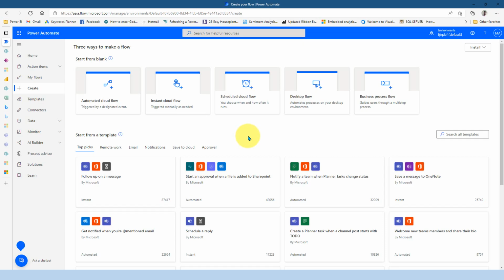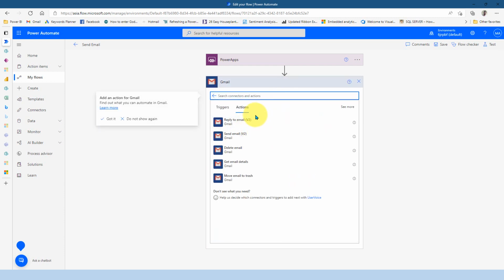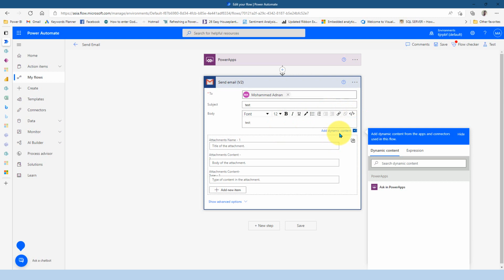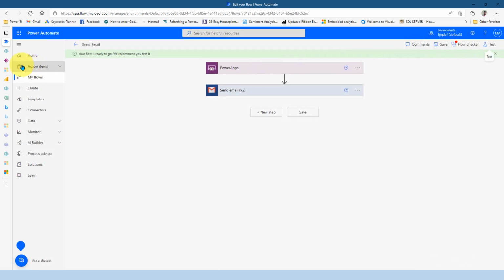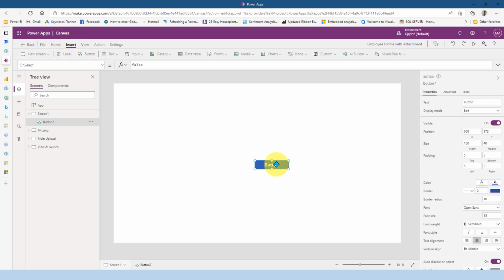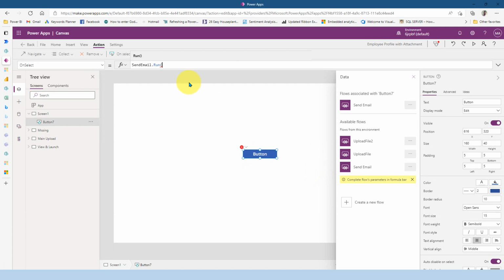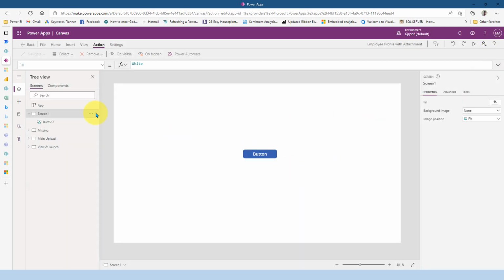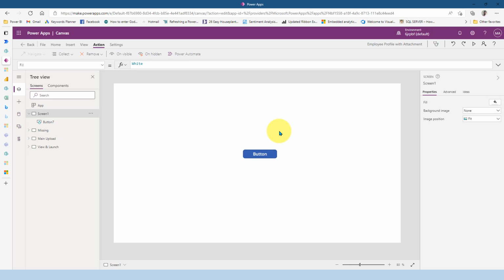How To Add Power Automate Flow In Powerapps by taik18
In this video, taik18 will show you how to add a Power Automate flow in PowerApps. Learn how to streamline your processes and increase efficiency with this tutorial!

source Microsoft